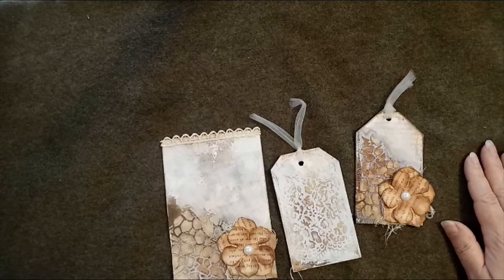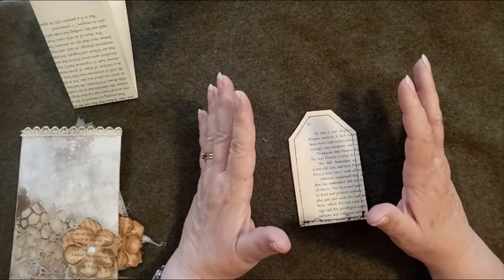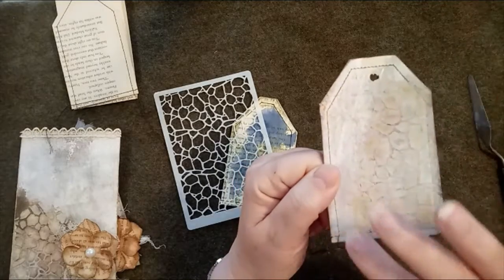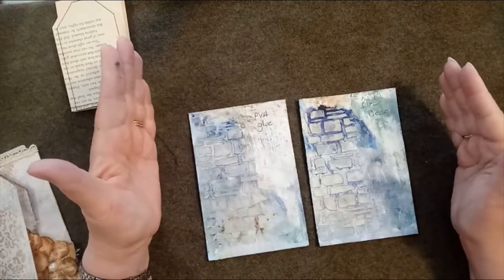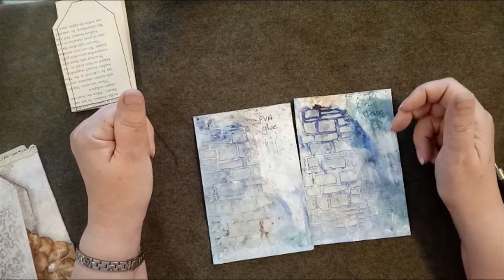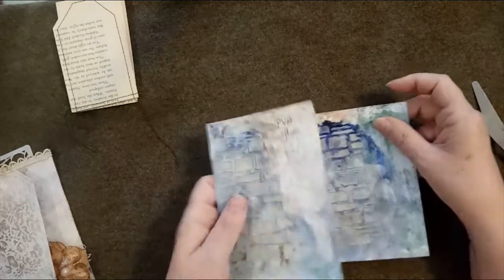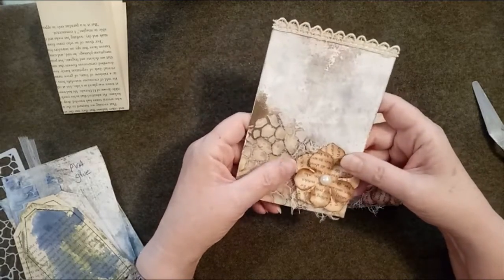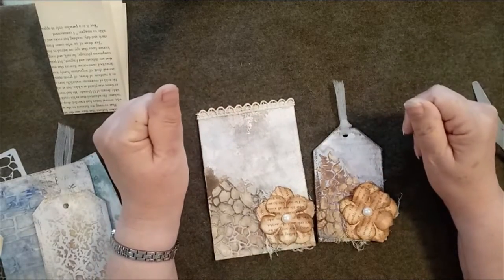Interesting! Mixed media tag experiment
I tried following a mixed media tutorial and after having missed a step, I came up with some interesting results. This video is about what happened.

The video I followed was from Shanouki Art YouTube Channel, called DIY super quick tags using a book page

I also used some other techniques from Shanouki Art's mixed media tutorials.

distress ink from Ranger - ground espresso, tea dye and walnut stain
ink from Card Deco - Jade, pine green
dye ink from Caterine Pooler Designs - Juniper Mist
Makr modeling paste from Lincraft Australia

both the white and clear gesso were DIY:
Clear - 4 parts PVA glue, 1 part water, 1 part talcum/baby powder
White - 4 parts white acrylic paint to 1 part talcum/baby powder